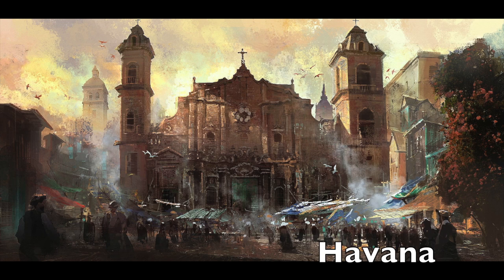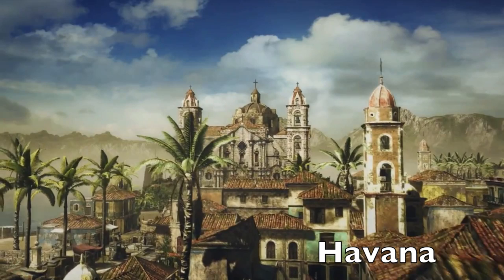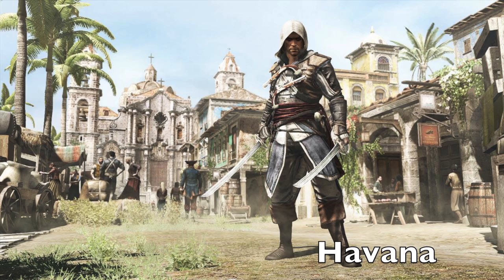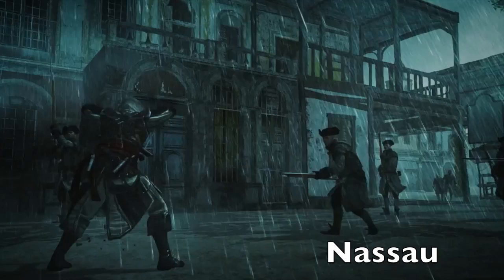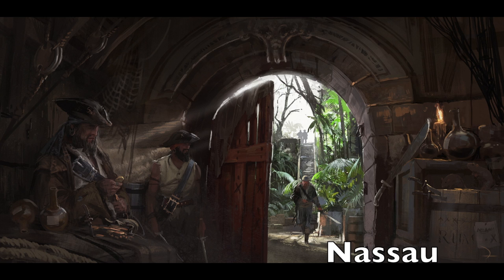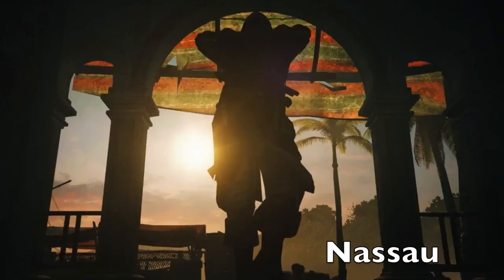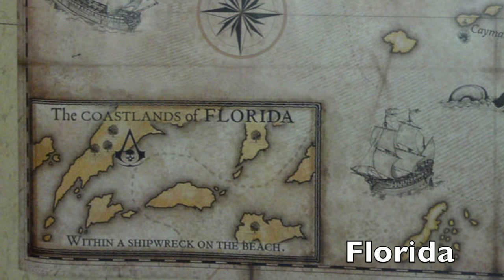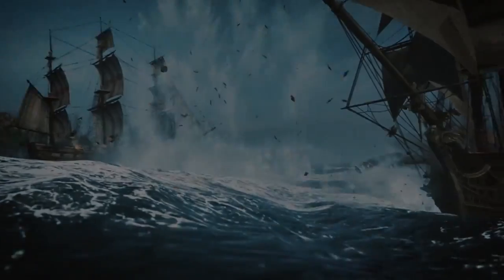Assassins Creed 4: Black Flag - Setting & Locations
This video discusses the setting and the different locations that we know will be seen in Assassins Creed 4 Black Flag such as the Caribbean Sea, Havana, Kingston and Nassau.

Gamertag: Tynam1te